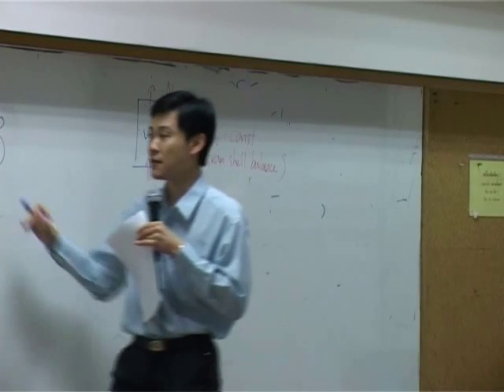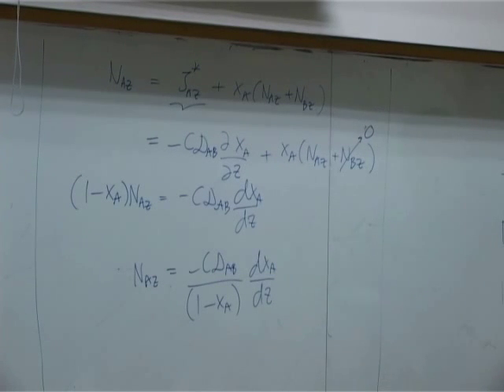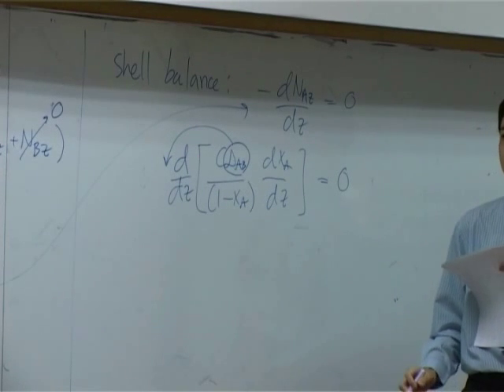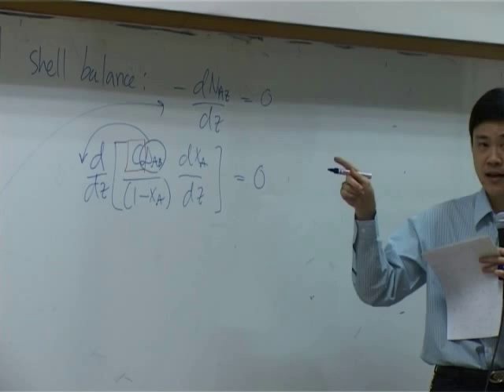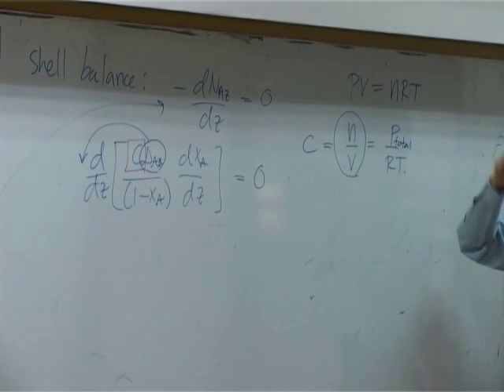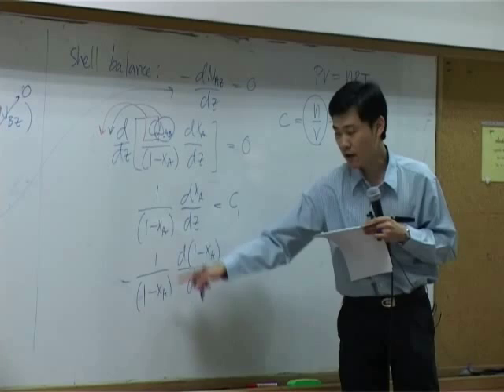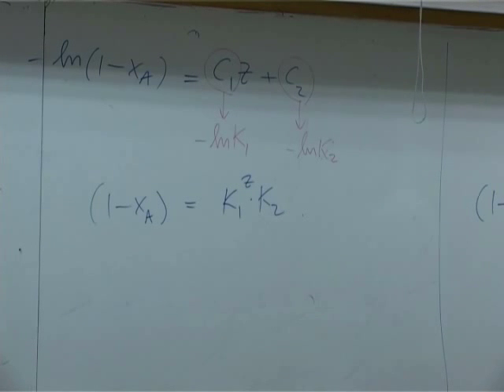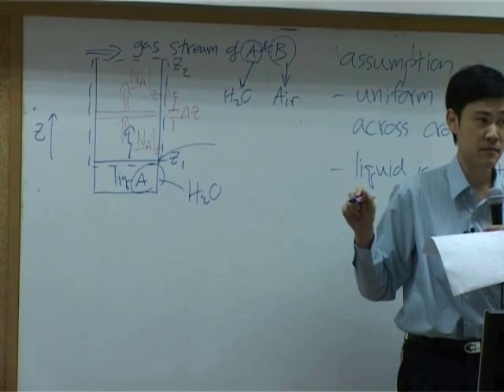Transport Phenomena lecture on 30-01-13 - Mass transport 3/8 (part 3 of 6)